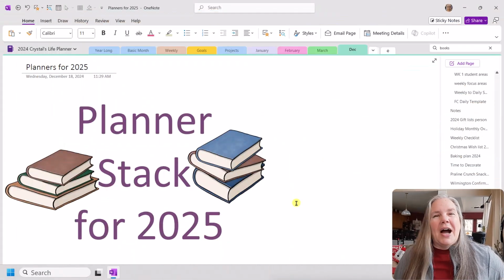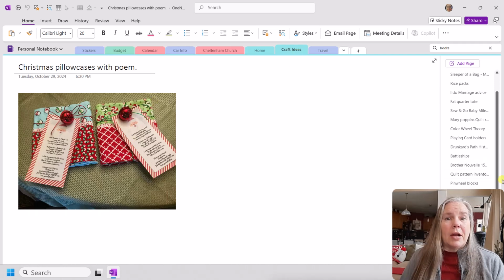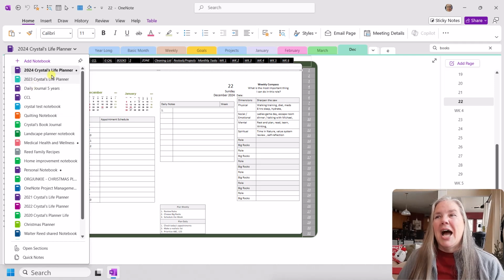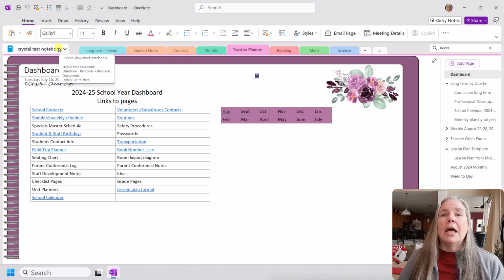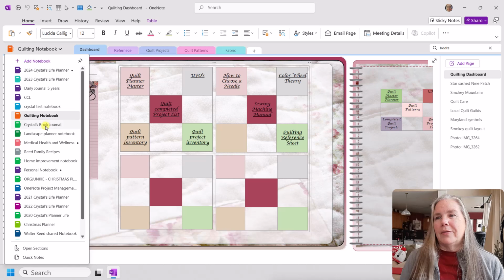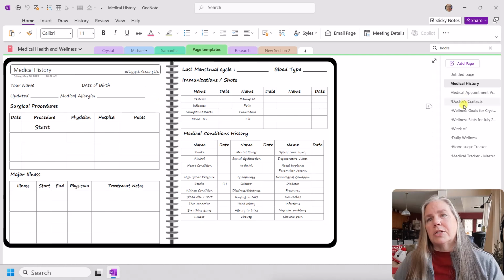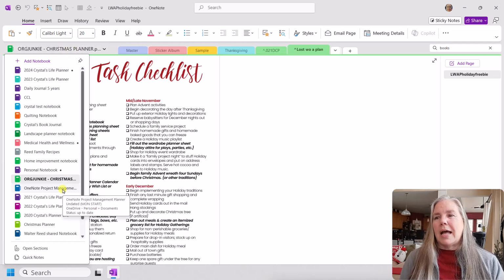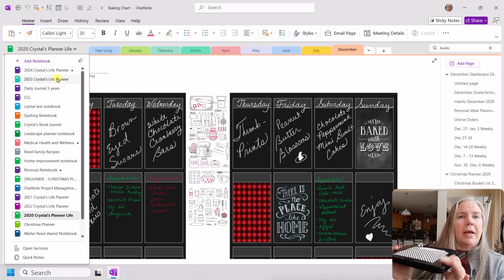2024 -25 planner stack in OneNote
OneNote holds all of my notebooks and journals that I use on a regular basis. Today I want to show you all 14 of the notebooks I used in 2024 and will continue to use in 2025.

Chapters
0:00 - Introduction
3:00 - Personal Notebook
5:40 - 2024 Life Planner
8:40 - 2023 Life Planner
9:19 - Daily 5 year journal;
10:53 - Crystal Clear Life Notebook
11:50 - Student Teacher Education Notebook
13:20 - Quilting Notebook
15:25 - Book Journal
16:47 - Landscape garden Notebook
18:27 - Medical Health and wellness
19:35 - Family Recipe Notebook
20:35 - Home Improvement Notebook
21:00 - Personal Notebook again
21:25 - Christmas Holiday Notebook
22:15 - Project Management Notebook
23:25- 2020 Life planner
25:50 -Review and Conclusion

• 1st generation Apple Pencil
• Samsung A51 android phone